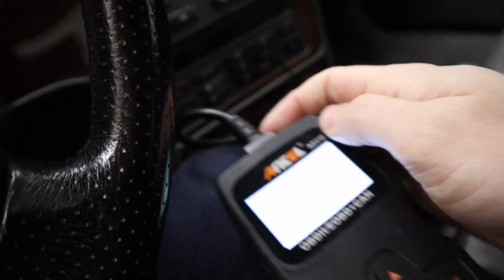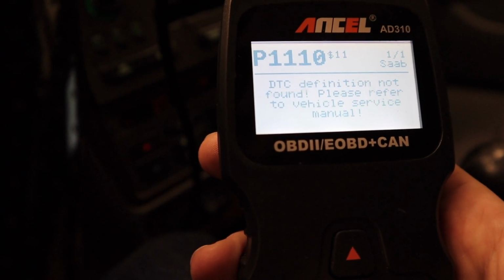Project SAAB 9-5 Aero Wagon pt. 2 Reading CEL/OIL, Air Filter Change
In this episdoe of TheFadShow I continue work on my project Saab (-5 Aero Wagon. I get started troubleshooting the CEL then continue on to change the Oil and Air Filter.